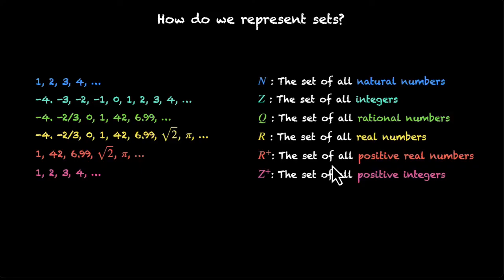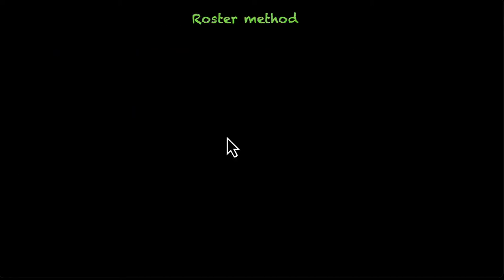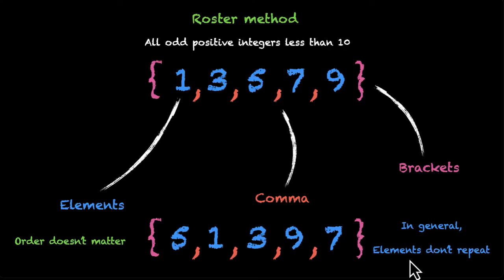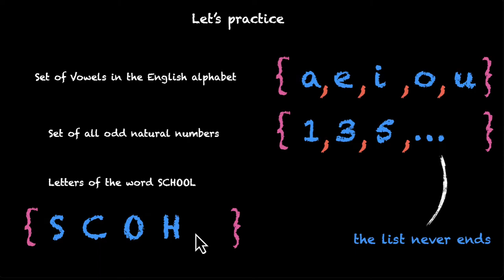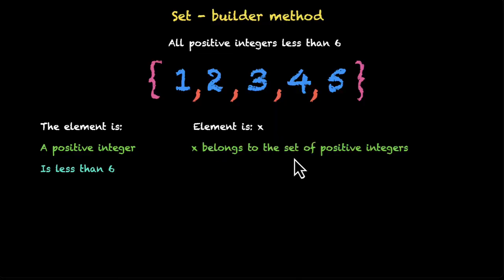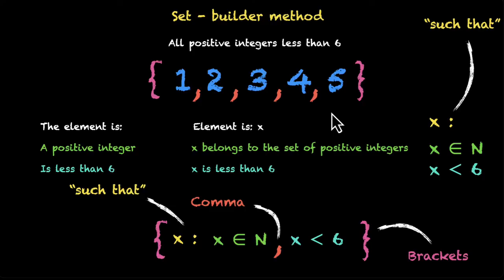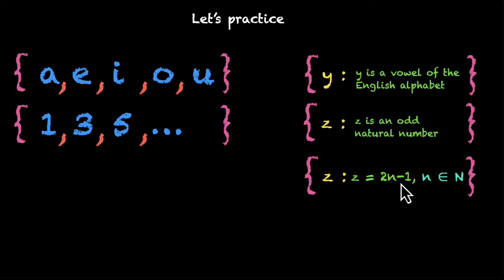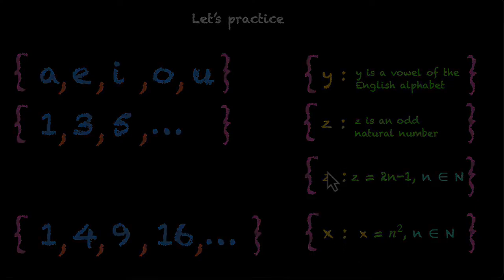Roster and Set builder form